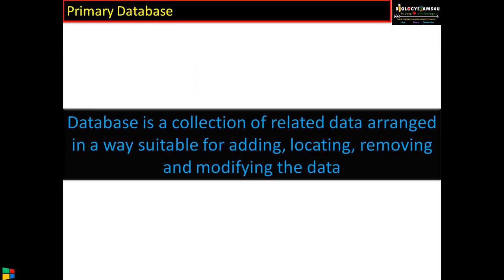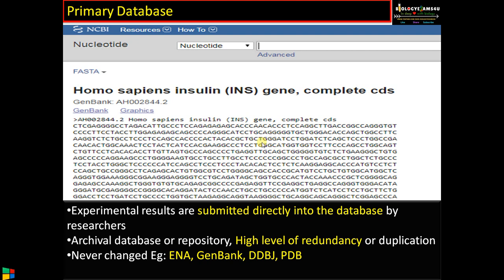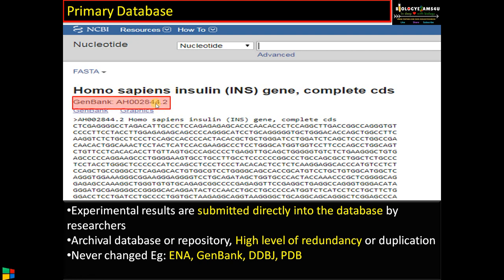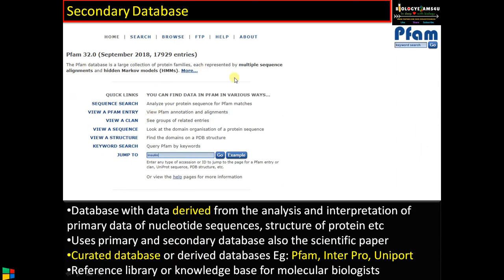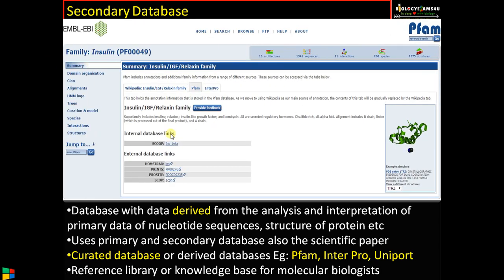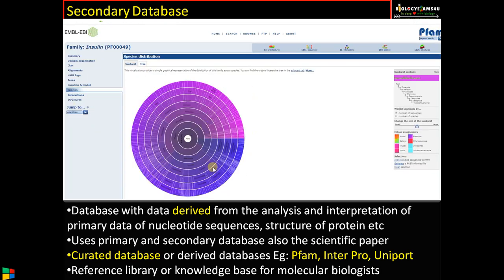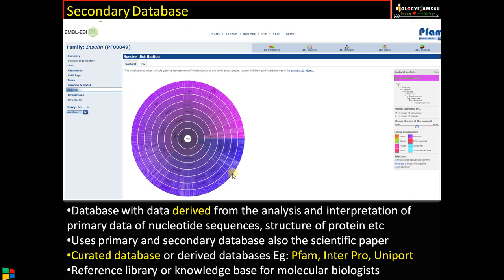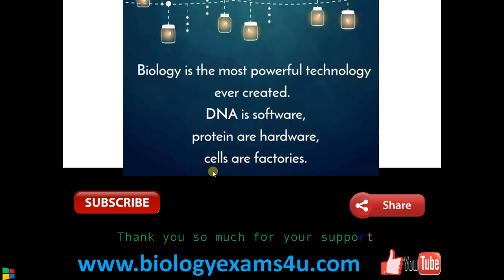What is the Difference between Primary and Secondary Database in Bioinformatics?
What are primary and secondary database explained with example in 4 minutes.
What are primary database, characteristics and example?
What are Secondary database, characteristics and example?
Send your suggestions. Thank you so much for the support:)